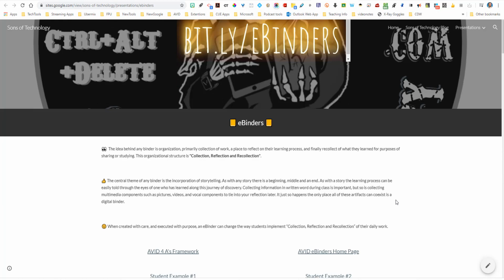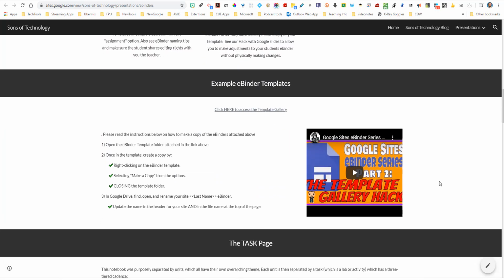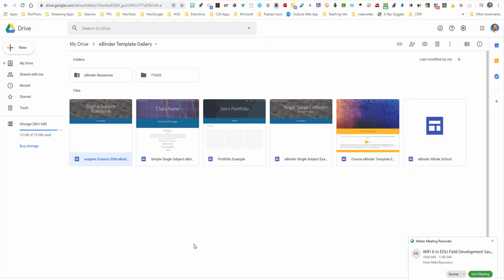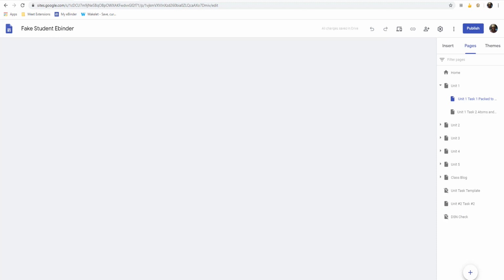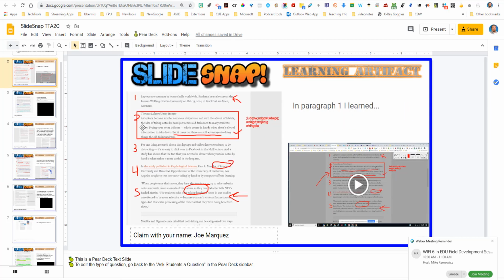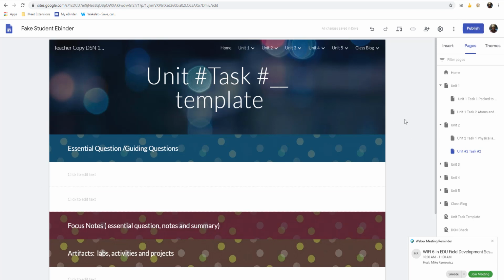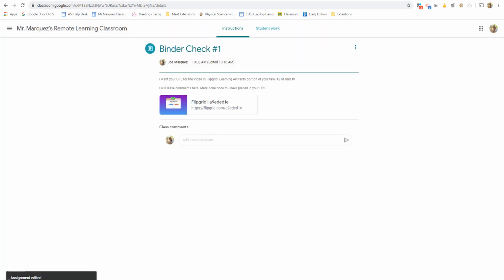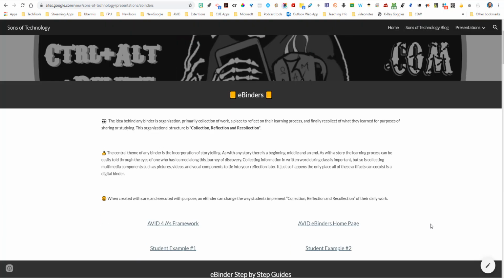Brainstorm 2020: Get exSITE-Ed!: Google Sites for Student Portfolios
Learn how to leverage the new Google Sites to create an immersive tool for student organization with the creation of an eBinder. The idea behind any binder is organization, primarily collection of work, a place to reflect on their learning process, and finally recollect of what they learned for purposes of sharing or studying. This organizational structure is "Collection,Reflection and Recollection” and will be our guiding principle in our eBinder creation.
Presenter: Joe Marquez, Education Strategist, Sons of Technology